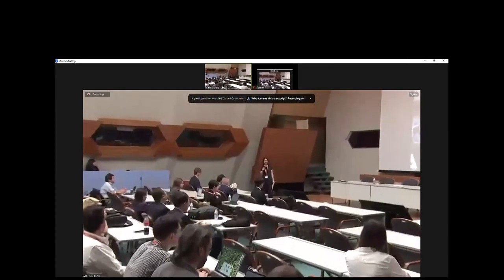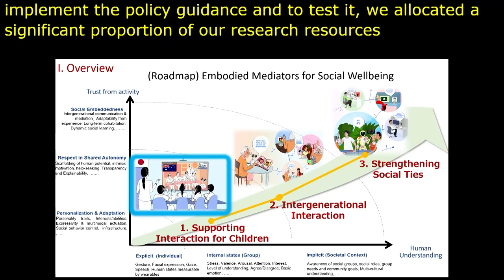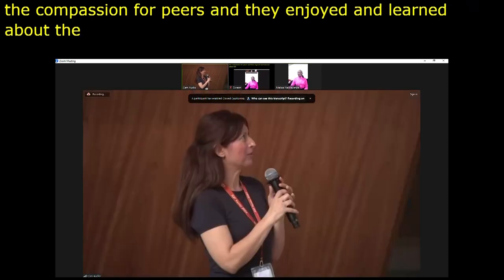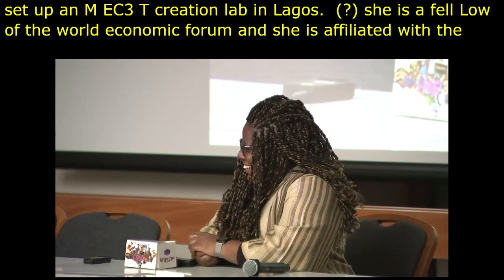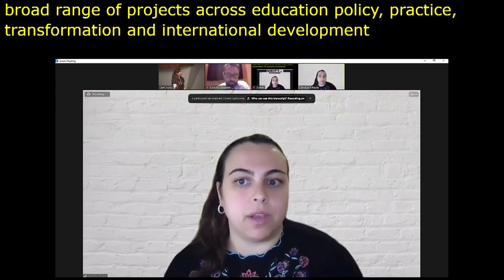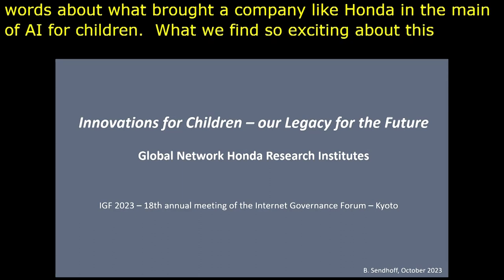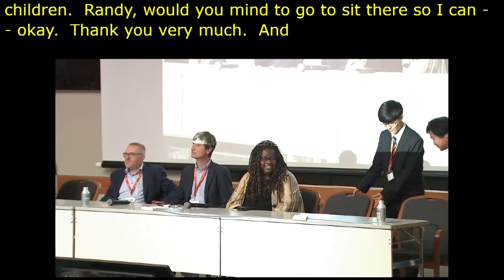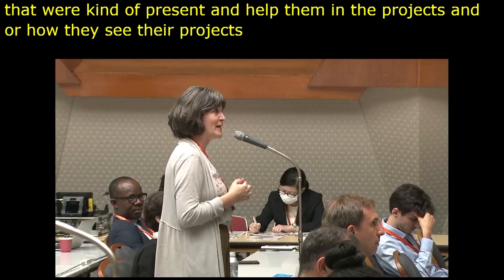IGF 2023 - Day 2 - Workshop Room 4 - AI & Child Rights: Implementing UNICEF Policy Guidance